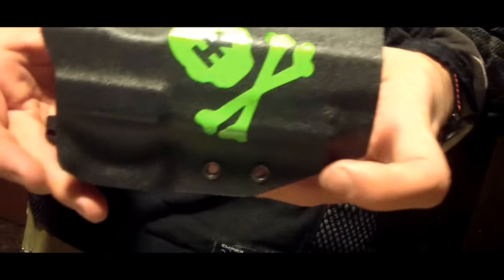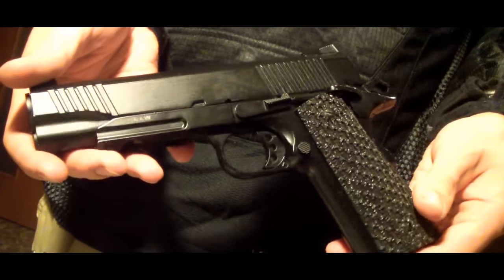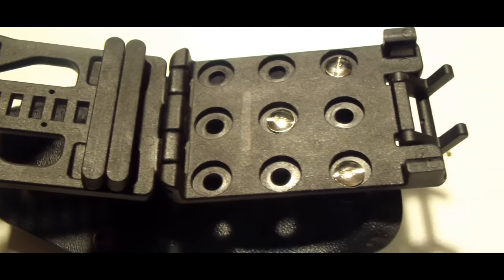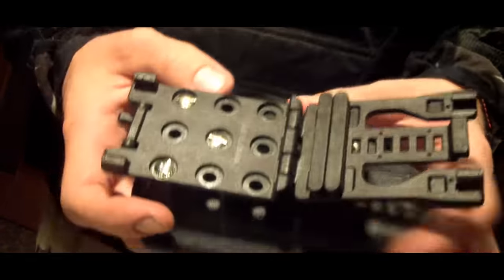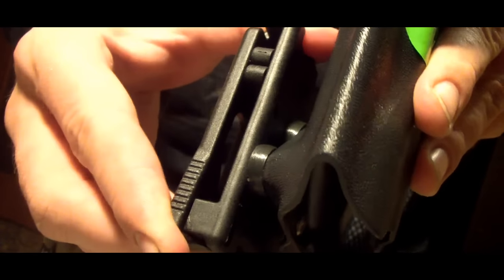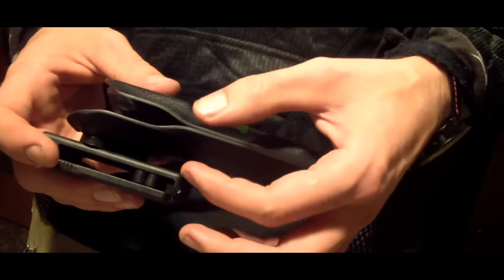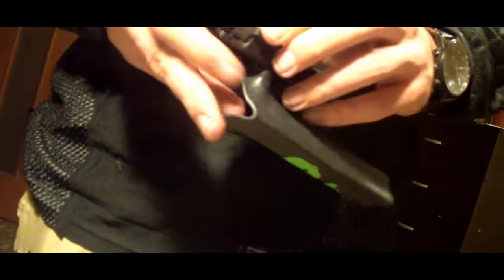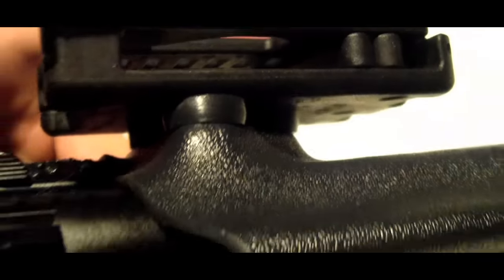Производства блог кобура 2.0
В данном видео я покажу прототип нашей новой кобуры.
Кобура 2.0 из Kydex от 6 MIL TACTICAL

1) Bullet For My Valentine - The Harder the Heart (Guitar and Vocal Cover by Metalrr5 and Jake Barnes)

Guitar and vocal cover of Bullet For My Valentine - The Harder the Heart (The Harder it Breaks). In drop D.

Mixed and Mastered by Jake Barnes

2) Ever Felt pt.2 by Otis McDonald
3) (Look Out) She's America by Otis McDonald
4) Start Your Engines by Ethan Meixsell